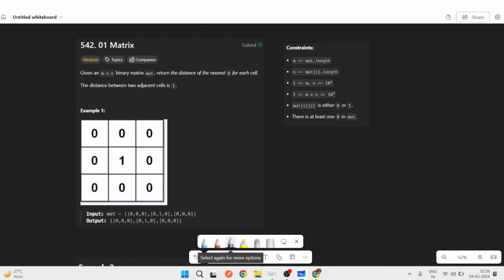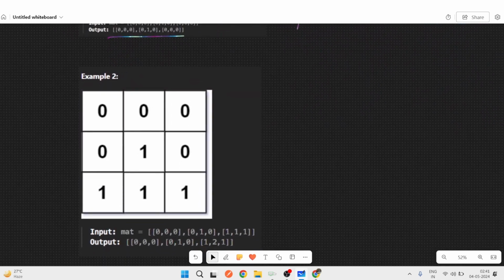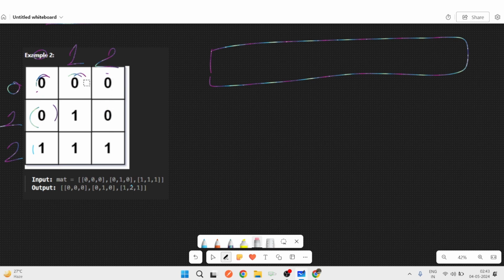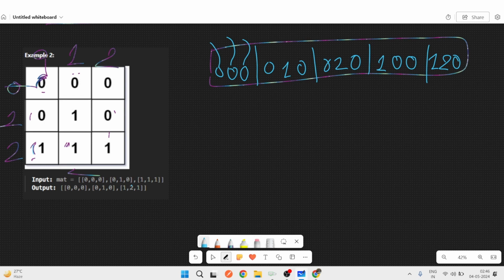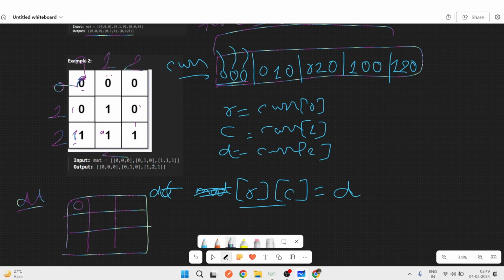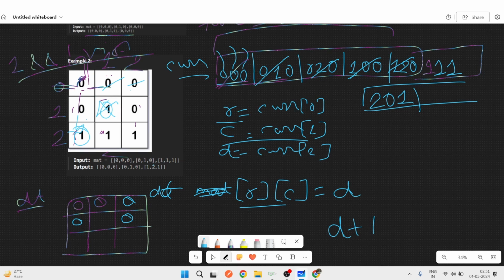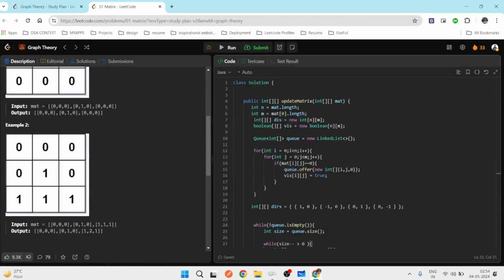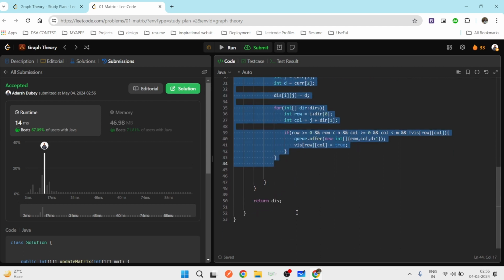01 Matrix | Leetcode 542 | Graph Theory | BFS Traversal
🎥 Welcome to another LeetCode exploration video! Today, we're delving into the problem of finding the distance of the nearest 0 for each cell in a binary matrix. Let's dive into the code overview, approaches, and complexity together.

🔍 Problem: Given an m x n binary matrix mat, we need to return the distance of the nearest 0 for each cell. The distance between two adjacent cells is 1.

👉 Approach Overview:

We utilize BFS (Breadth-First Search) for an efficient traversal through the matrix.
Initializing a queue with all the positions of 0s in the matrix and marking them as visited.
Performing a BFS traversal from these 0s, updating the distances for each cell as we go.
Finally, returning the matrix containing the distances.
📊 Complexity Analysis:

Time Complexity: The BFS traversal takes O(m * n) time where m is the number of rows and n is the number of columns in the matrix.
Space Complexity: Utilizing additional space for the queue and visited array results in O(m * n) space complexity.

🙌 Now that we've grasped the problem and its solution's overview, let's delve deeper into its intricacies. Happy exploring! 🚀